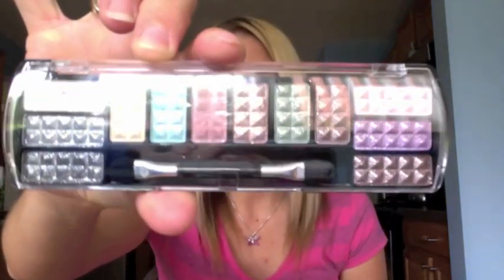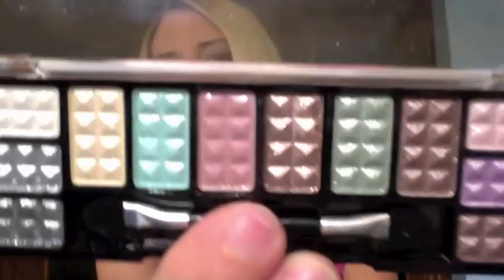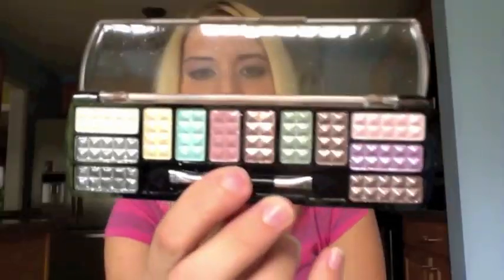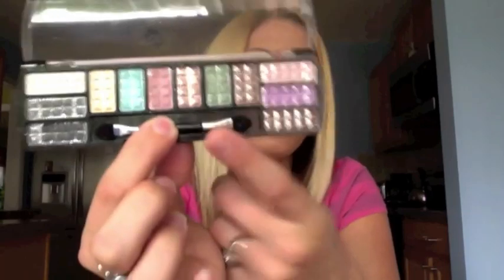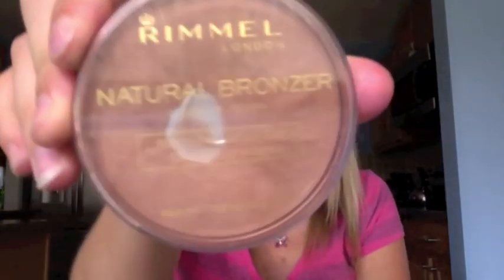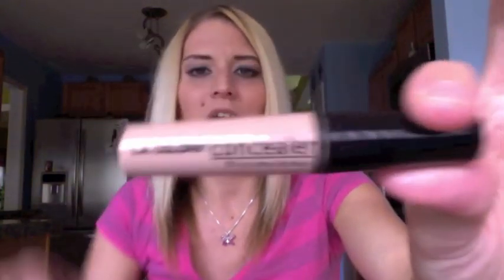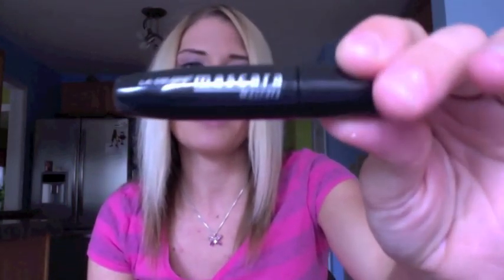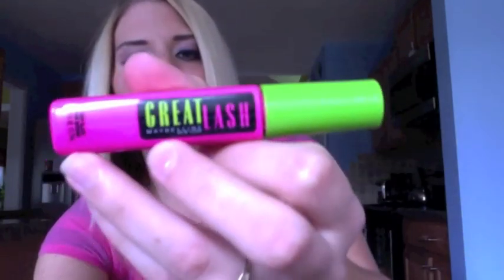Best Dollar Store Makeup Buys!!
Hello sweeties! How do you feel about makeup from the dollar store? I was always a bit cautious of trying out brands I typically find in the dollar store but I wanted to do a lil experiment to find out how they worked and were they as good as some of my higher end products! I ended up finding some really great affordable products!
Don't be afraid to try out all different makeup brands! It doesn't have to be MAC or other high end products just to be good products!